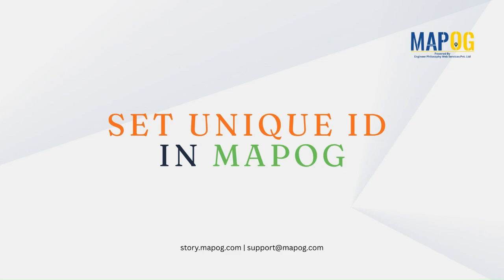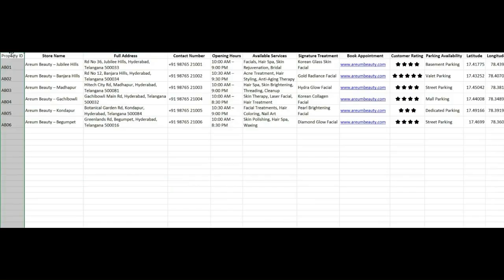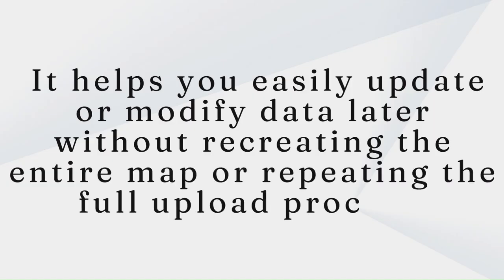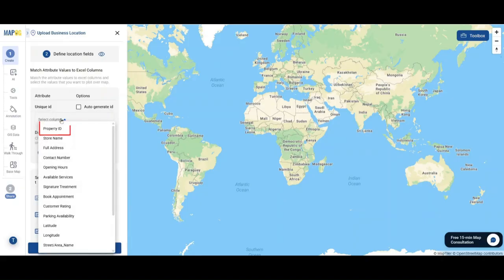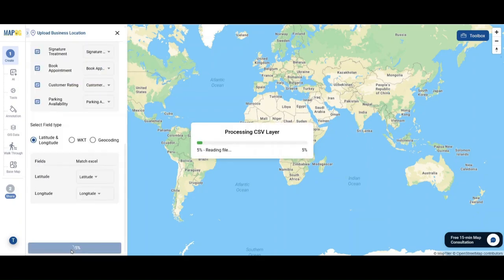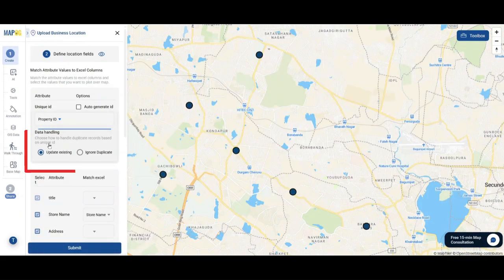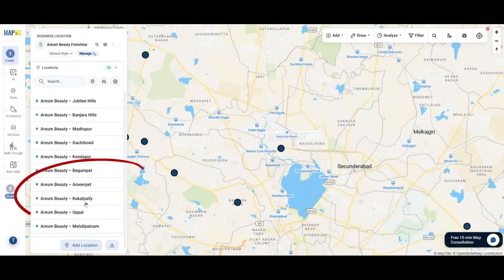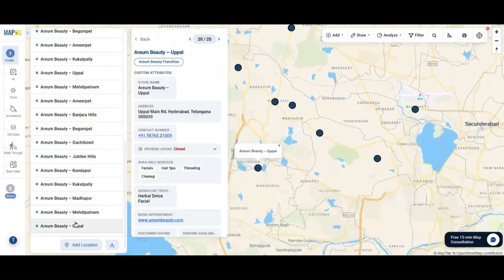What is a Unique ID in MAPOG? | Update Data Without Duplicates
Understanding Unique IDs is essential for managing and updating your map data efficiently 🚀

In this tutorial, learn what a Unique ID is and why it plays a critical role when uploading Excel or CSV data into MAPOG:

✔️ Assign a Permanent Identifier to Every Record
✔️ Update Existing Data Without Re-uploading Everything
✔️ Prevent Duplicate Records
✔️ Keep Your Data Organised and Synced
✔️ Simplify Future Data Updates

When uploading your Excel or CSV file, MAPOG asks you to select a column as the Unique ID.

You can:

✔️ Use an existing field such as Property ID, Asset ID, Store ID, or Record Number
✔️ Let MAPOG automatically generate a Unique ID for every record

Later, when your data changes, simply upload the updated file using the same Unique ID.

MAPOG will automatically:

✔️ Match Existing Records
✔️ Update Modified Information
✔️ Add New Records When Needed
✔️ Avoid Creating Duplicate Locations

This makes it easy to maintain large datasets without rebuilding your maps from scratch.

Whether you're managing assets, properties, stores, field operations, customer locations, or business data, Unique IDs help keep everything accurate and up to date.

👉 Next Tutorial: How to Fix Data Upload Errors and Resolve Unmatched Values in MAPOG

💬 Do your datasets already have a Unique ID column, or do you generate one during upload?